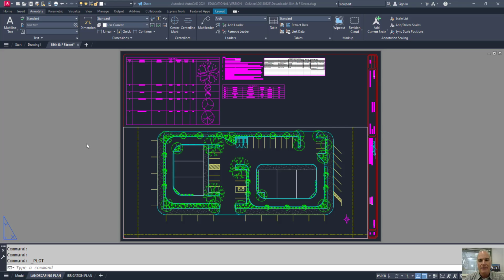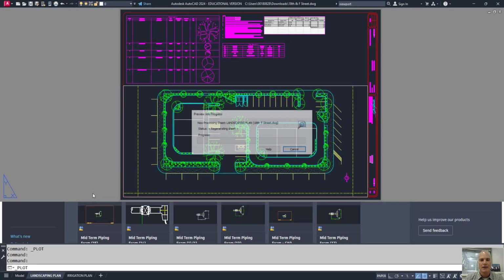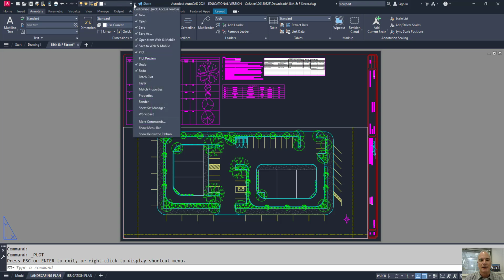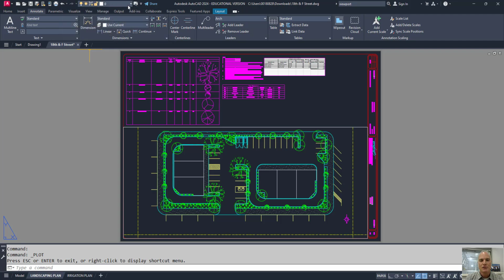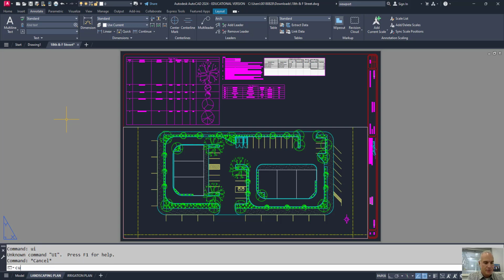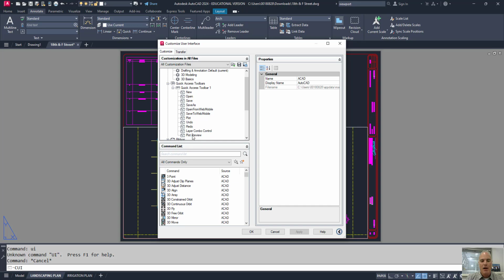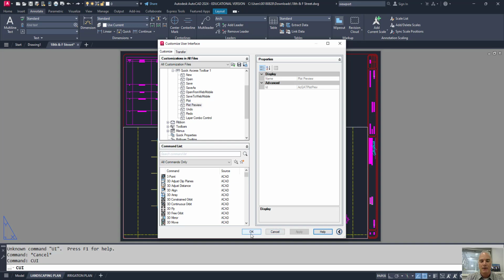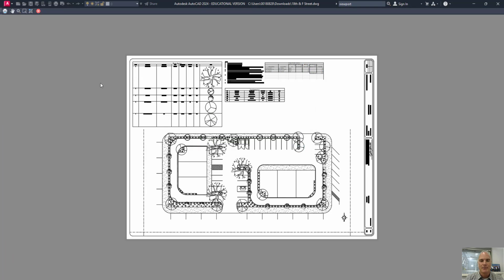AutoCAD Plot Preview on the QAT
Did you know that you can add the Plot Preview tool to the Quick Access Toolbar (QAT)? In this video, I will show you how to add the plot preview button to the QAT and move it so it is next to the plot button.